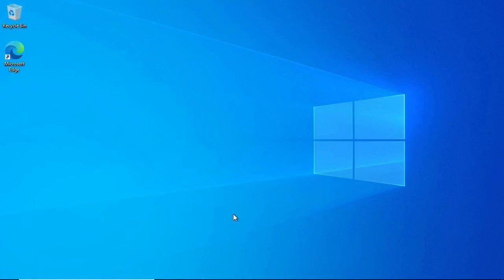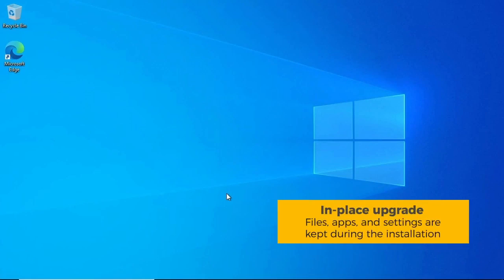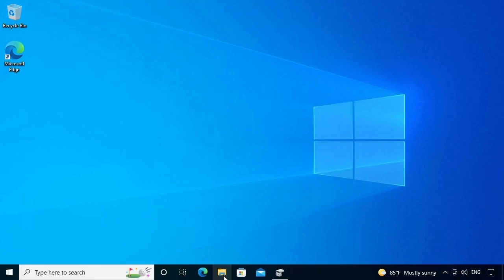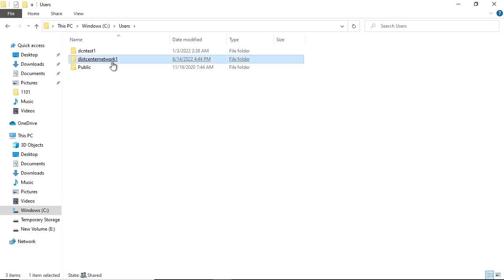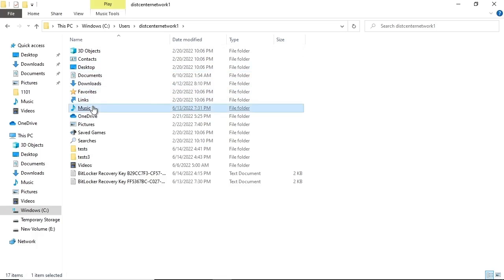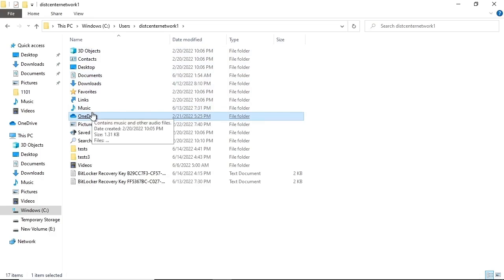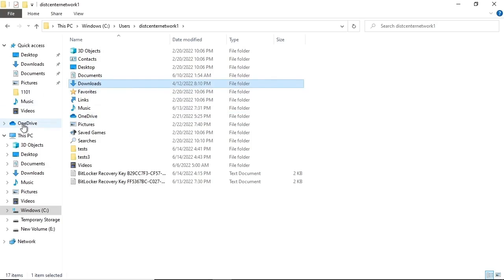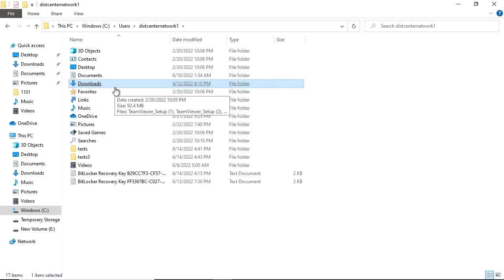Backup Files and User Preferences - A+ (220-1102) tutorial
In this video, LearnKey expert Jason Manibog demonstrates which files to back up before performing an in-place OS upgrade.